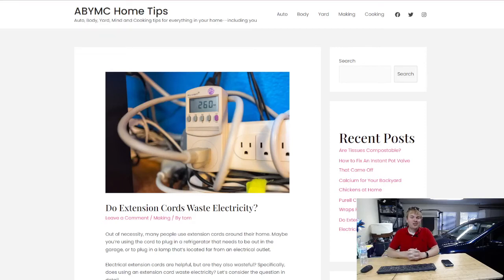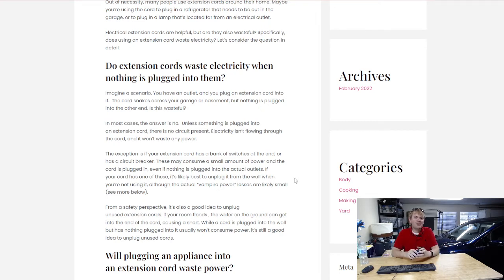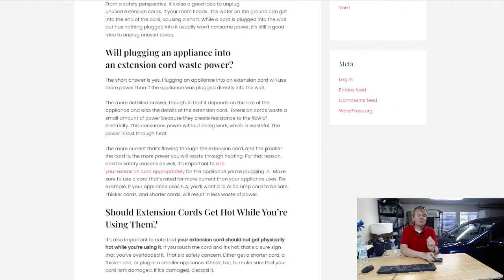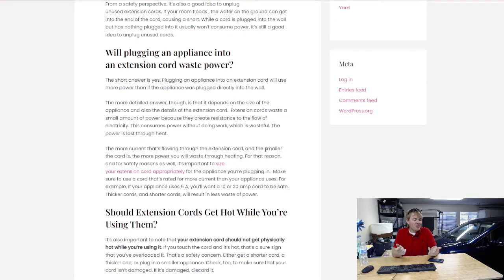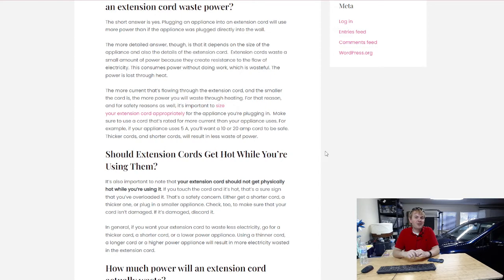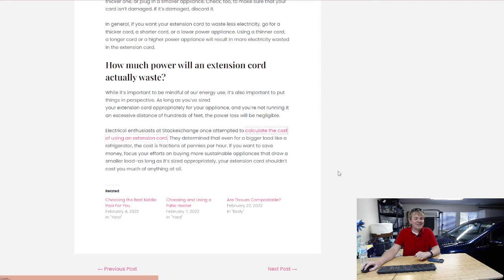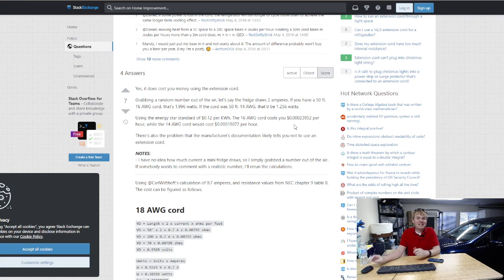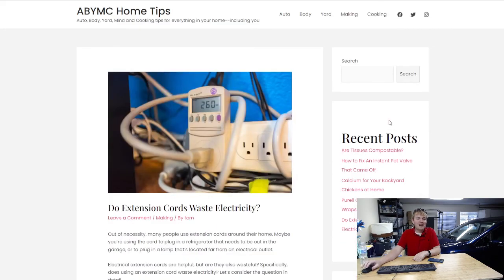Do Extension Cords Waste Electricity?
I explore questions about whether a plugged in cord wastes electricity, and how much it costs in wasted heat to use an extension cord.